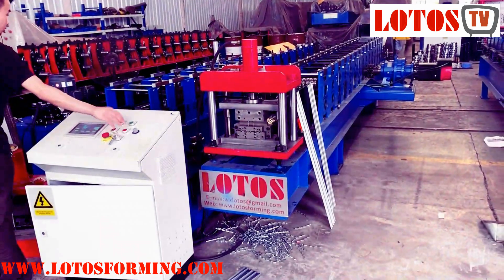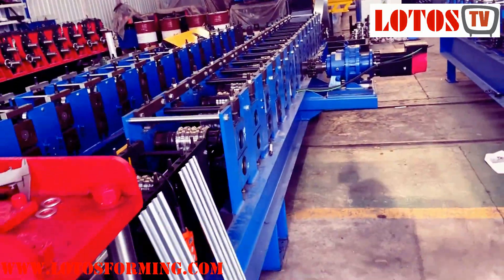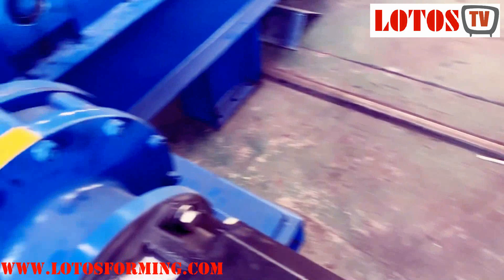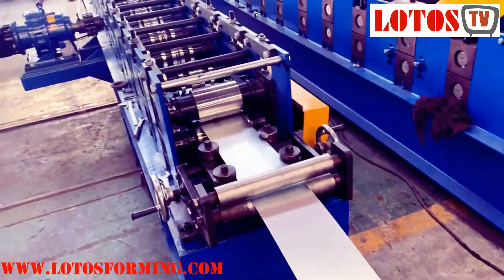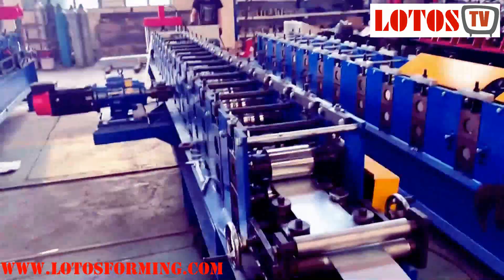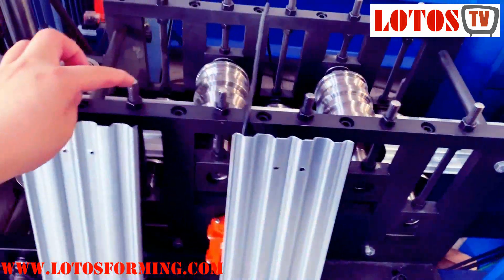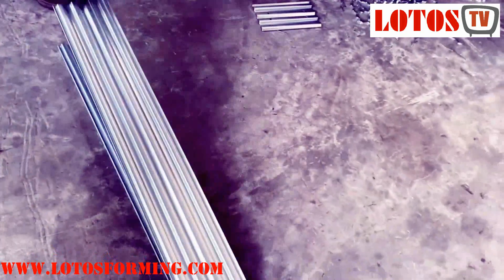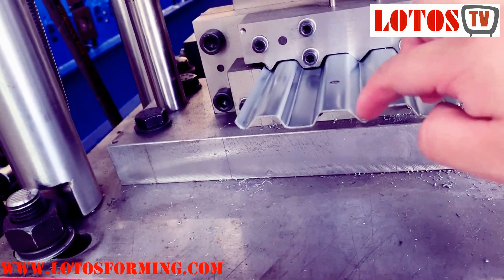【Custom Roll Forming Machine】: Fire Damper Machine | Damper Roll Forming Machine" LOTOS 2020"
Fire Damper Machine (BLADE) as a custom roll forming machine is used for fire dampers blade, volume control dampers.

Fire Dampers blade and Valves blade are fire protection dampers that are one of the types of ventilation system fire protection.